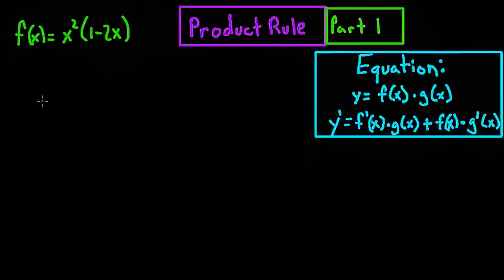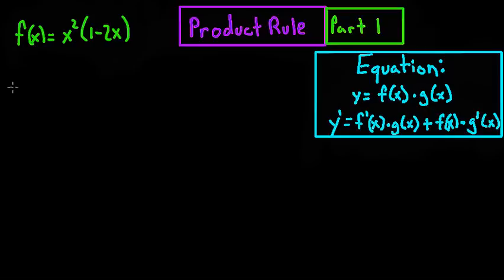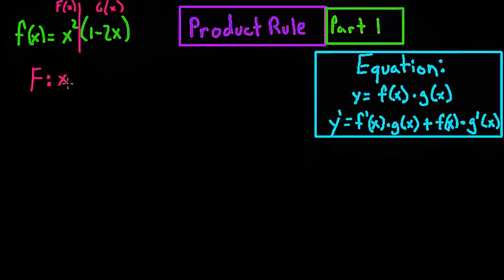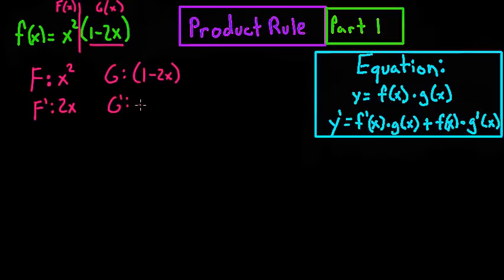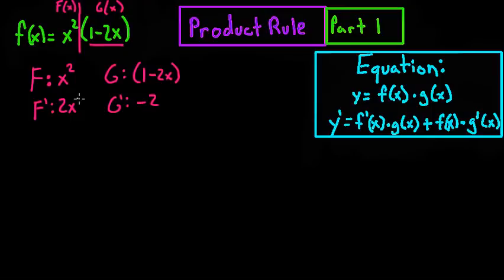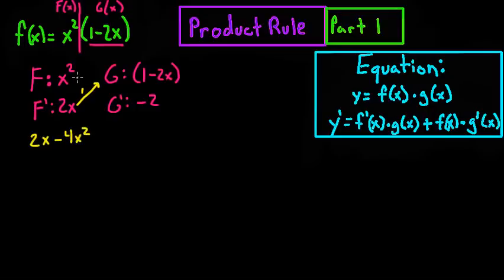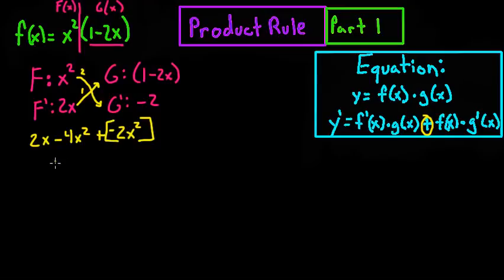Calculus: Derivatives: Product Rule (Part 1)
This is a video showing how to find the derivative of a function using the Product Rule.  Question: Find the derivative of f(x)=(x^2)(1-2x)